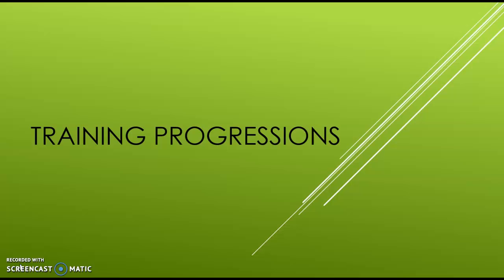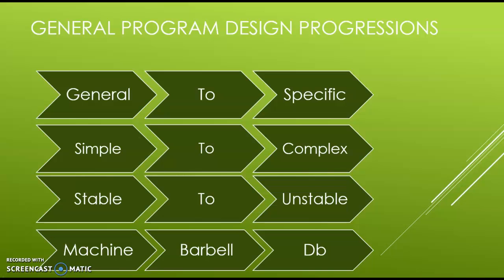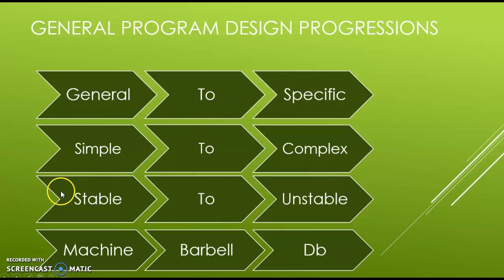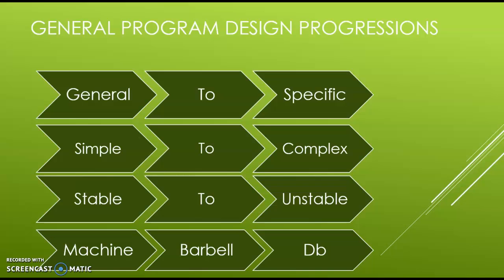KIN111S2020 Training Progressions